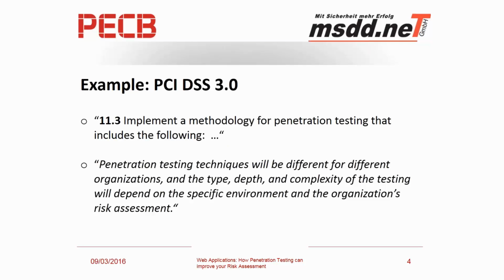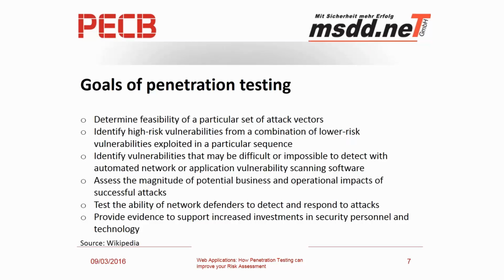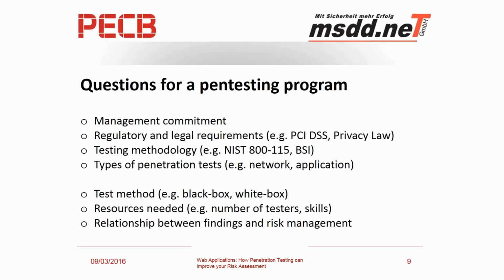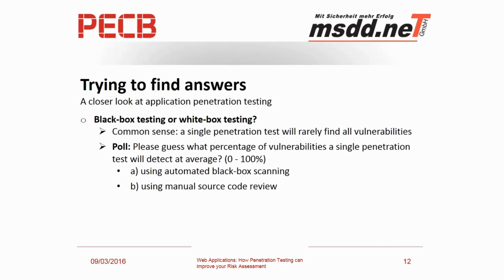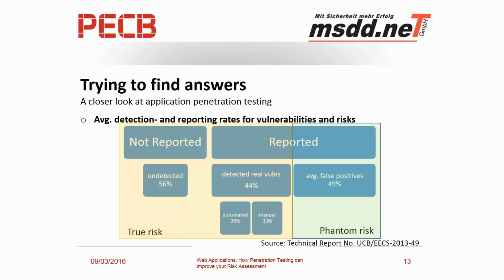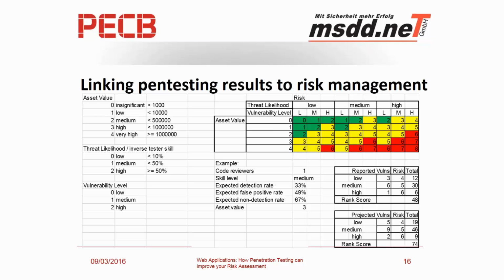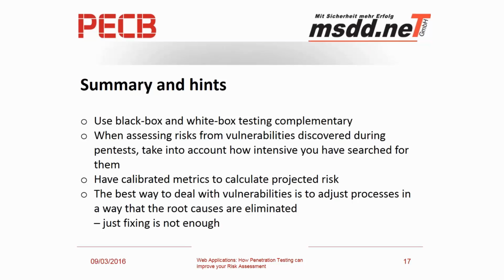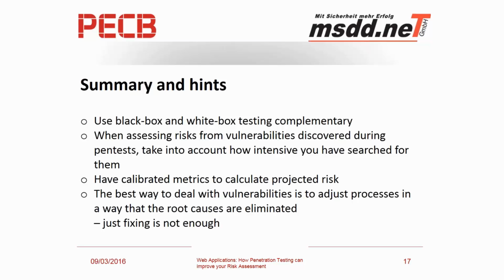Web applications: How Penetration Tests can improve your Risk Assessment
Presenter: Friedhelm Düsterhöft

Nowadays, conducting a periodic penetration tests has become a regulatory requirement for many companies. There is already an extensive literature on pentest methodology and a huge variety of powerful tools to facilitate pentesting. However, little has been published so far regarding the implementation of a pentesting program as part of an ISMS.

This webinar strives to shed some light on questions like:
- How successful are pentesters in discovering vulnerabilities?
- What is the best pentesting method?
- How many pentesters do I need?
- How to rate the skill level of a pentester?
- What implication do the corresponding answers have to our risk assessment?

This webinar was presented by Friedhelm Düsterhöft, Managing Director of msdd.neT GmbH offering IT Security consultancy and training services for international companies from the IT-, telecommunications- and financial industry. He has specialized in GRC topics around ISO 27001 and also has long-term experience in vulnerability management and penetration testing.